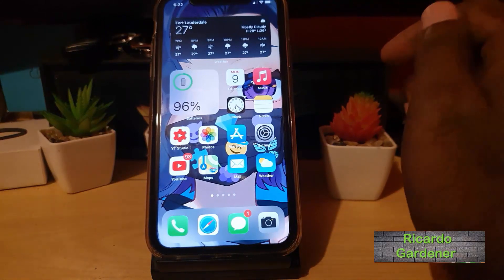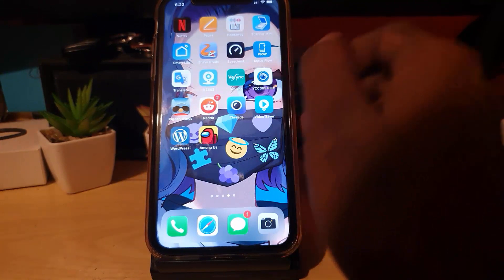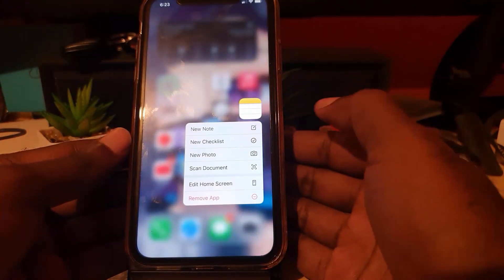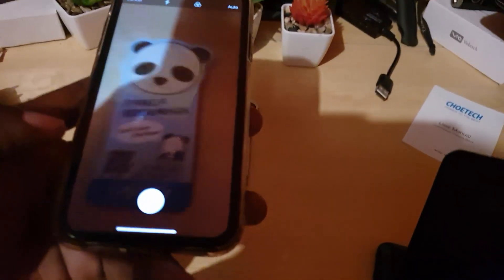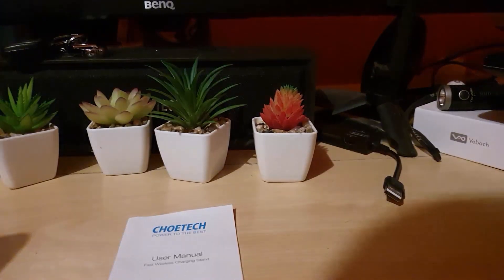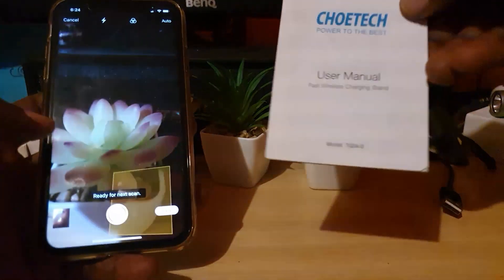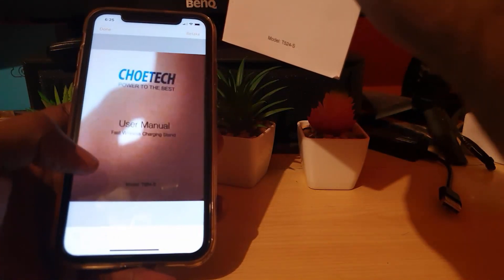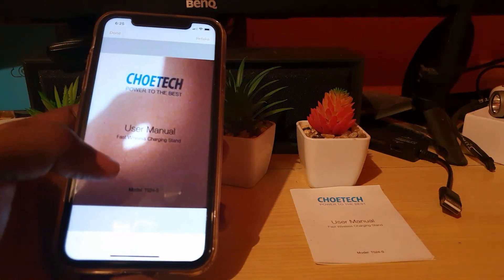iPhone Built in Document Scanner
Check out the iPhone Built in Document Scanner. No need to download anything as all iPhone's come with this scanner installed that you may not know about. Learn how to find and use it and best part it works on any iPhone. Scans are store in Notes for you to do as you like with them later.